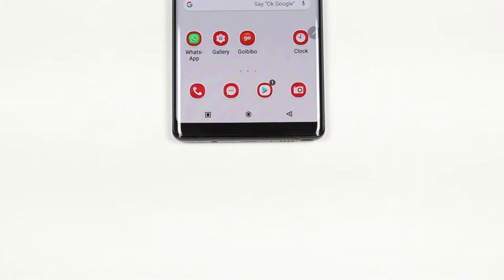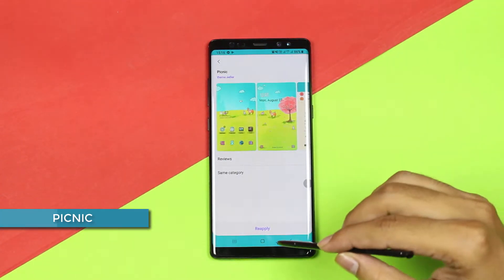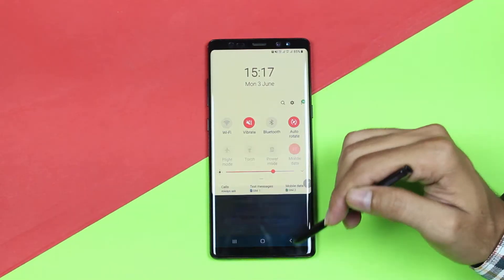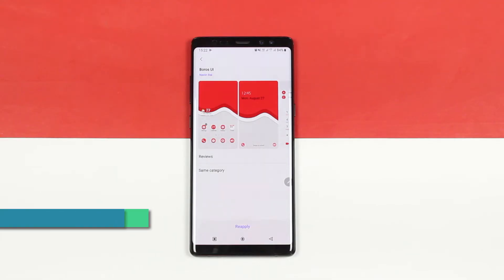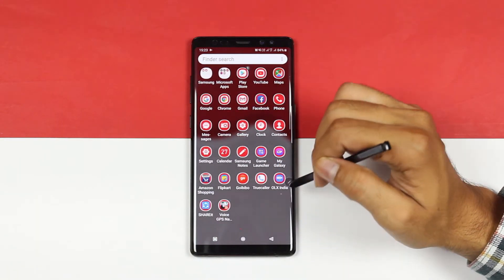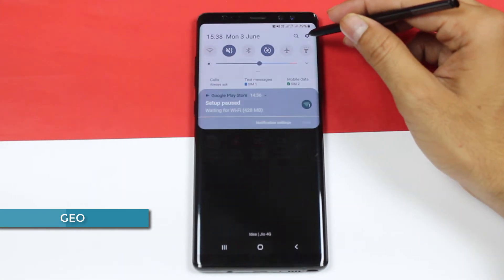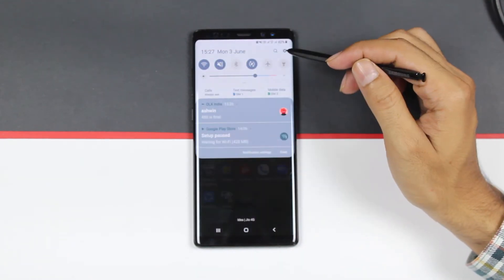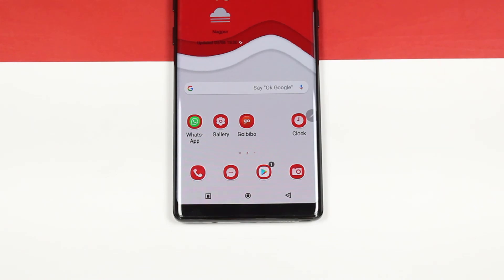Top 3 Free Samsung Themes for June 2019!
check out the top 3 Samsung themes for the month of June 2019. All these themes are present on the Samsung themes store for free.

1. Picnic
2. Boris UI
3. Geo